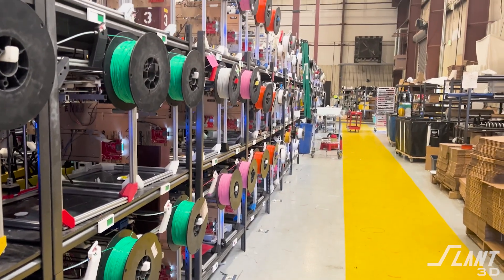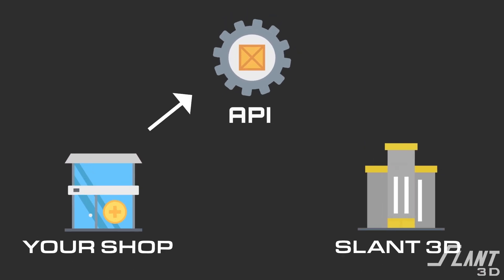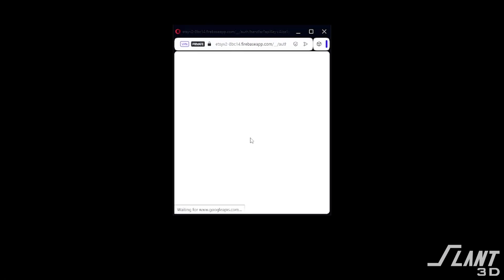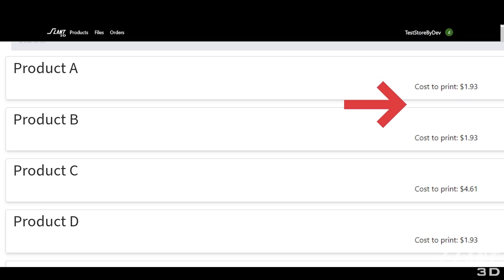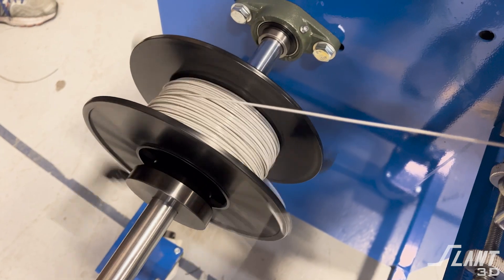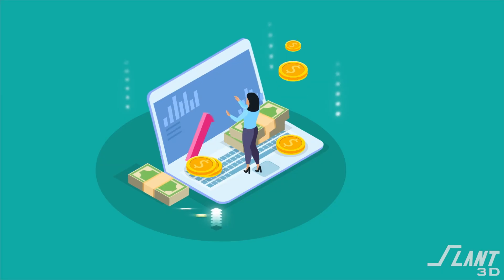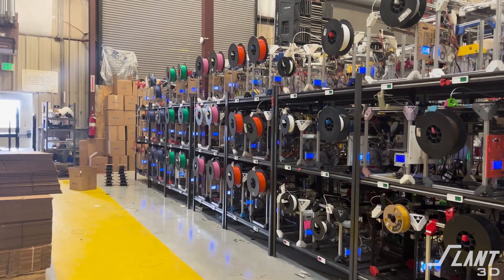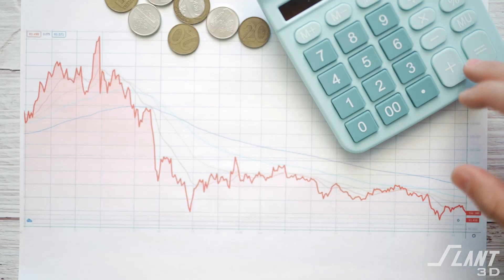Connect Your 3D Printing Etsy Store To Our Giant 3D Print Farms for Free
The team here at Slant 3D recently launched a game-changing app for 3D printing Etsy stores! The Slant 3D Etsy Integration allows you to avoid the headache of shipping and fulfillment by harnessing the power of our 3D print farm.

Simply connect your Etsy store and let us handle all the printing and shipping of your products while you focus on the customers. Whether you're grappling with a sudden surge in demand or the bustling Christmas season, we are here to ensure you avoid Etsy vacation mode and meet customer needs effortlessly. With a commitment to reliability and quality, our Etsy Integration aims to redefine 3D printing solutions for Etsy entrepreneurs!